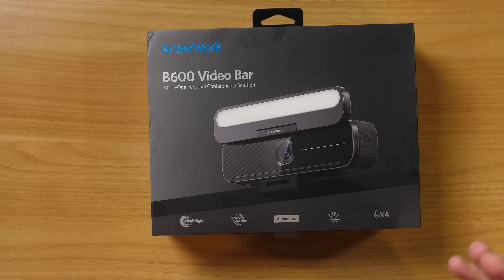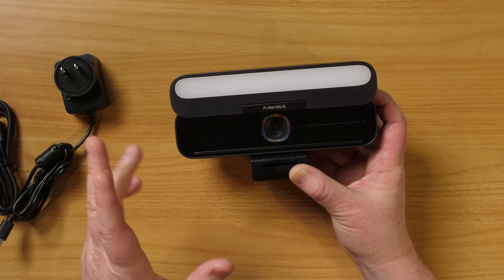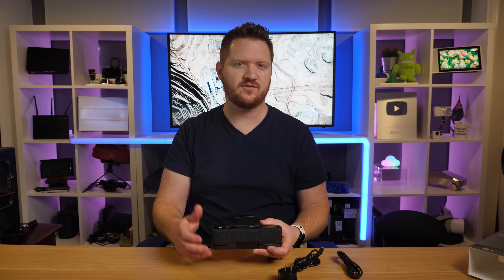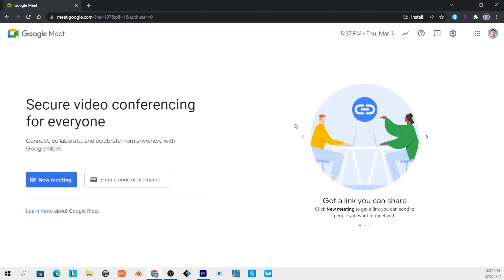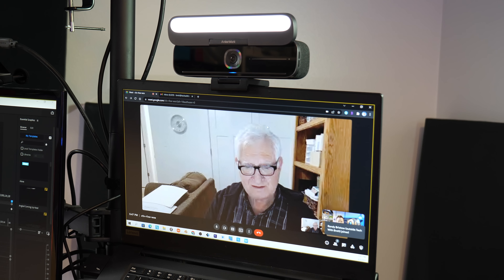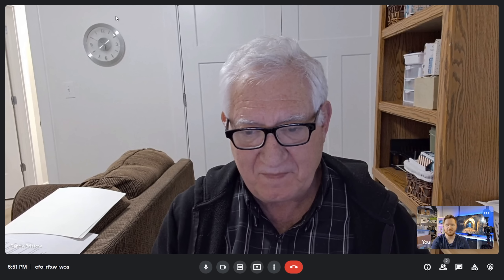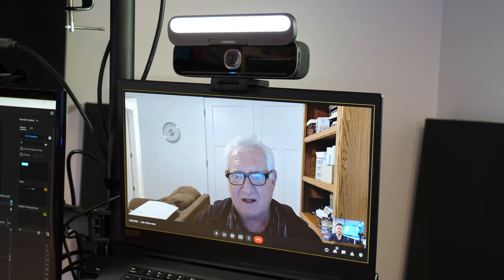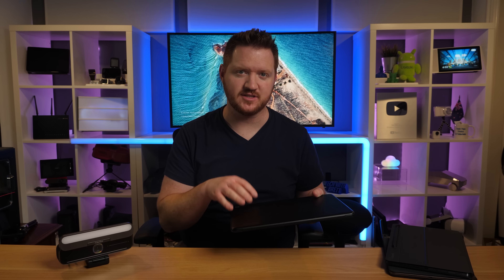Improve Video Calls With the Four-In-One AnkerWork B600 Video Bar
The AnkerWork B600 Video Bar is the perfect all in one Camera, Light Bar, Mic & Speaker for your computers video calls.
AnkerWork B600 Video Bar

00:00 Laptop VS Video Bar
00:49 Unboxing
03:47 Video Bar Set-Up
05:32 Features
09:23 Camera Test
12:42 Setting up a video call
13:54 Add to a Desktop PC
18:34 Speake Test
19:28 Compatible Devices
20:21 Final Thoughts